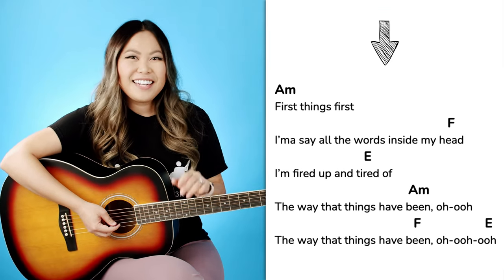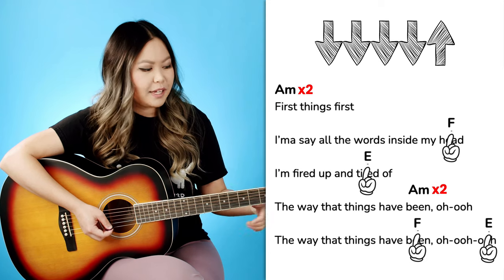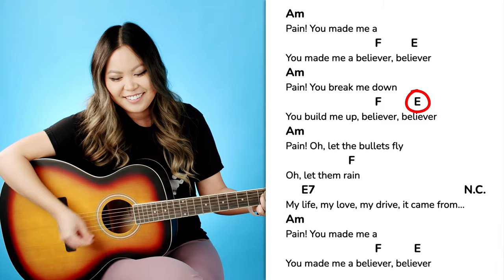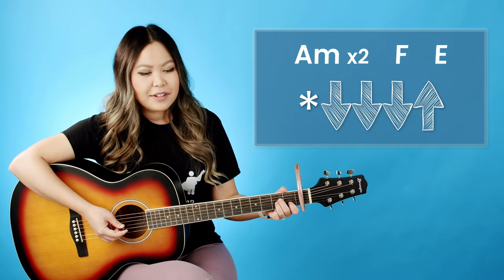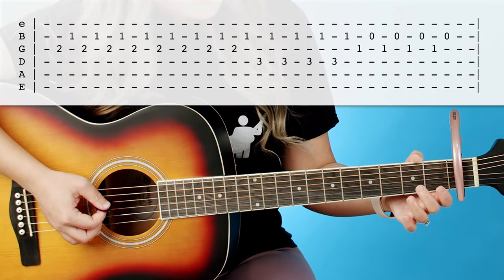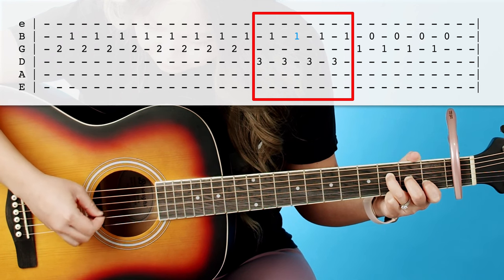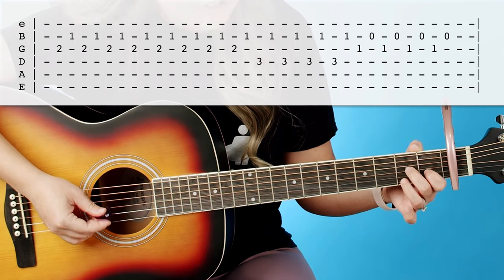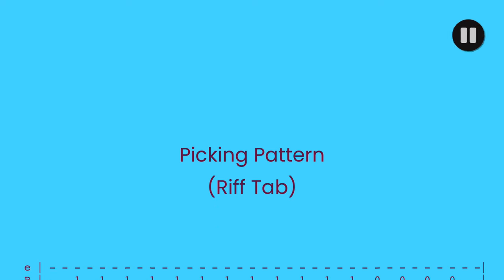Believer - Imagine Dragons EASY Guitar Lesson Tutorial [ Chords | Strumming | Picking | Play-Along ]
CUSTOMIZE YOUR PRACTICE WITH MY INTERACTIVE BACKING TRACK! 🎧

🙏 HUGE thank you to Boroughs Guitars and Adorama for sponsoring this video! 🎉 If you're interested in trying one of these beautiful starter guitars for yourself, check them out here:

🕒 TIME GUIDE:

0:00 Introduction
0:26 Boroughs Guitars Sponsor
1:15 Lesson Overview
1:47 How To Play Chords
3:23 Practice Pattern
4:44 Strumming Pattern
8:33 Picking Pattern / Riff Tab
12:19 Play-Along & Outro

📝 TRANSCRIPTION:

standard tuning, capo on 1st
chords needed:
Am: x02210
F: 133211
E: 022100
G: 320003
E7: 020100

optional (replaces F):
Fmaj7: x3321x
practice pattern: one d strum for every chord change
strumming pattern: ddddu or xdddu
chord progressions:

verses & pre-choruses:
[Am   F   E]   x4 / x2

choruses:
[Am   F   E]   x2
Am   F   E7
Am   F   E

bridge:
F   G   E7

I hope you enjoyed my guitarlesson for how to play believer by imaginedragons ! 🎸 It wasn't until I sat down to make this tutorial that I finally read through the lyrics and realized why this song was such a hit! 🙌 If you have any questions, be sure to leave it in a comment and I'll try my best to reply! 💬